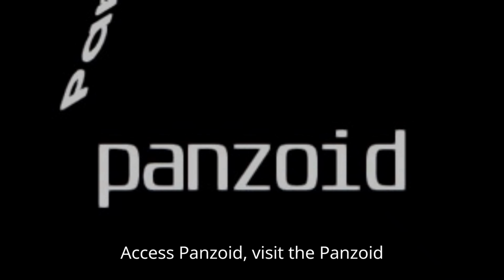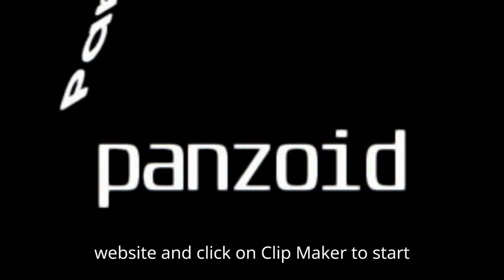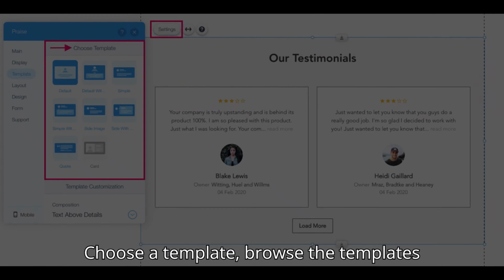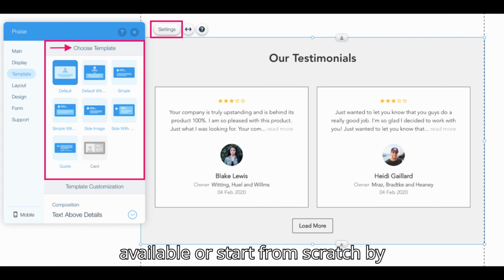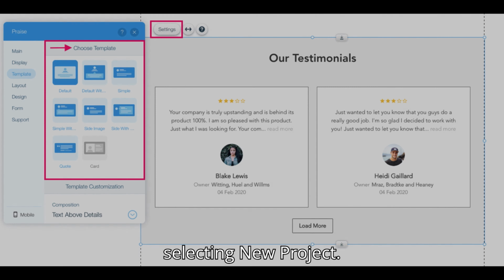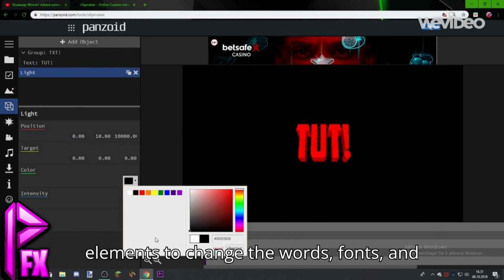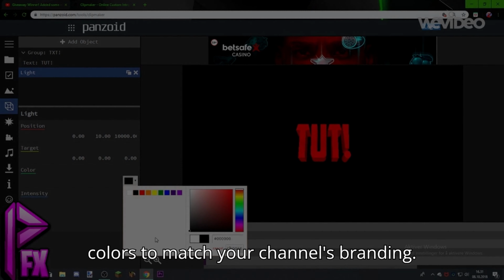Creating a YouTube Intro with Panzoid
In this tutorial, I guide you through the process of creating a custom YouTube intro using Panzoid, a powerful and free online tool. Whether you’re new to video editing or looking to enhance your channel’s visuals, this step-by-step guide will help you craft an intro that leaves a lasting impression.